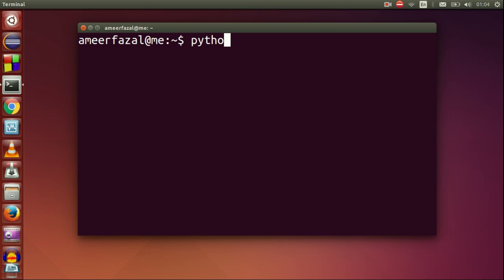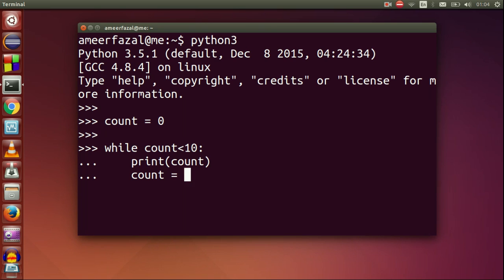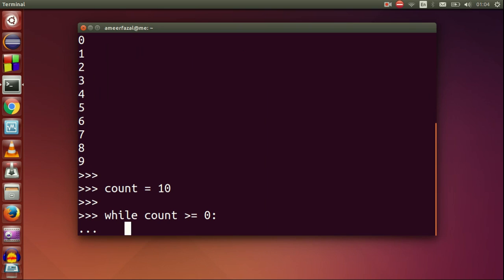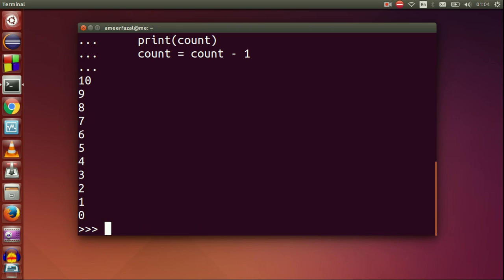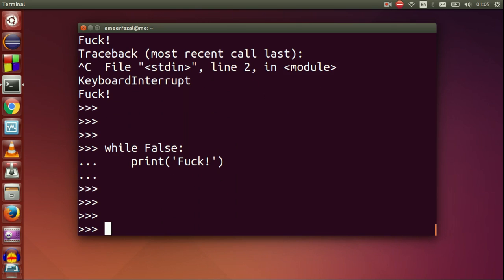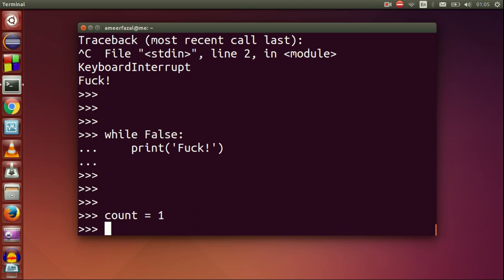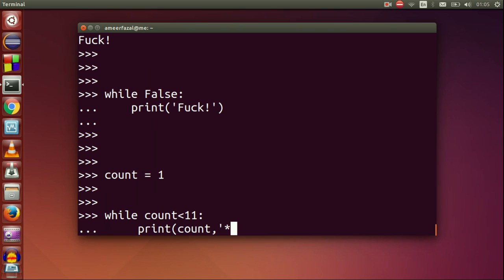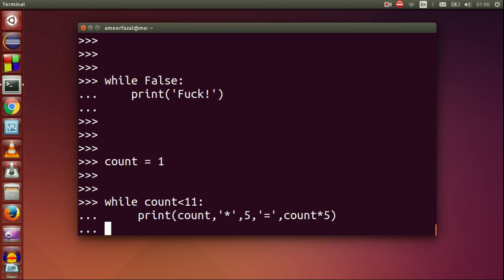The while Statement : Python Tutorial #11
This is the eleventh video in my Python Tutorial Video Series. Python is a very popular programming language. In this video, I am discussing the while statement : control statement for looping. The tutorial uses Python 3.5.1, the very latest version and the computer is running on an Ubuntu 14.04 LTS Operating System.

Happy Coding!